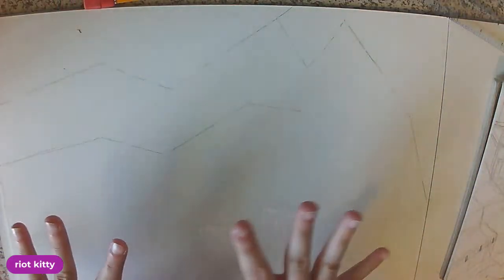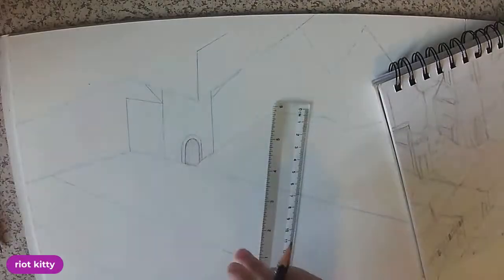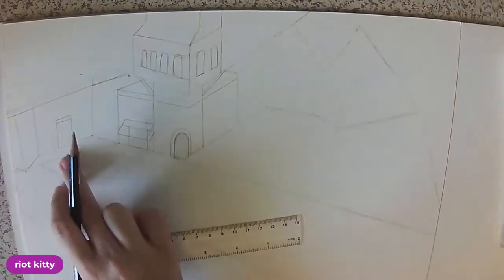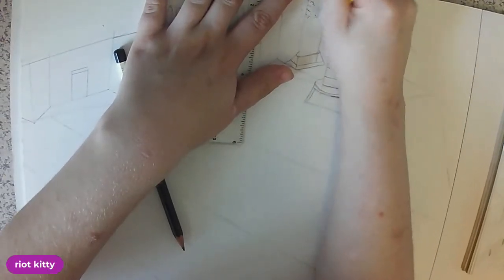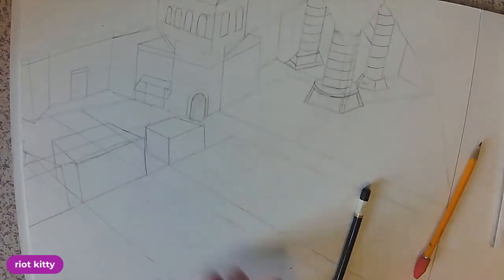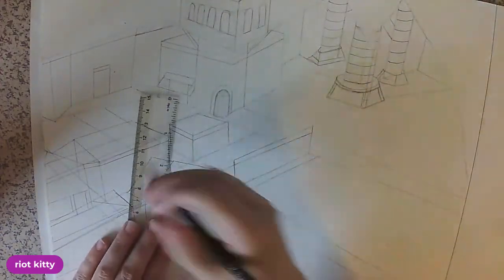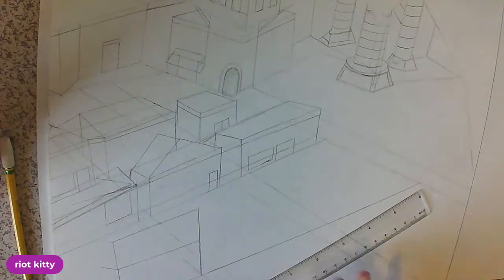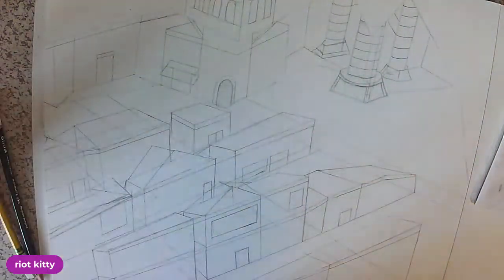The Riot Kitty Cafe! Drawing the Landscapes of Dollhouse XC!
Welcome to the newest opening of the Riot Kitty Cafe! I am your host, riot kitty! Today I will draw more concept art for my comic, Dollhouse XC. After finishing up the Hounds of Yatakara, now I will tackle something I really should've drawn sooner: two very specific locations in my comic. The first one is one of the last human civilizations and where Victoria calls home: The Den. The second location is the dream world where the unwaking residents reside, the world that Victoria sees whenever she falls asleep. I've drawn parts of these two locations but never all together, so now it's time to project my brain onto paper and see if I can cobble together landscapes.
Dollhouse XC is a psychological horror comic about a little girl named Victoria, living underground in a dystopian world, who has strange dreams that feel like she goes to another world whenever she falls asleep. She decides to play along with the dream, accepting a request from a deity of life and creation to go trap a deity of death and destruction to try and discover what this world actually is.
The thumbnail art was done by Merisu for my birthday a year ago! She is a great online friend of mine, go check out her art if you'd like!

Kitty's Link Tree (contains all the links)